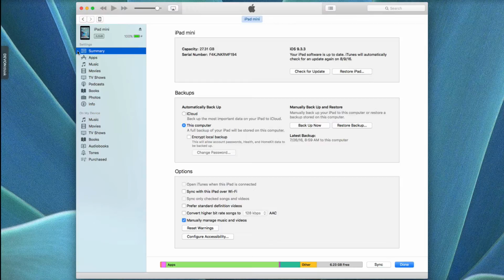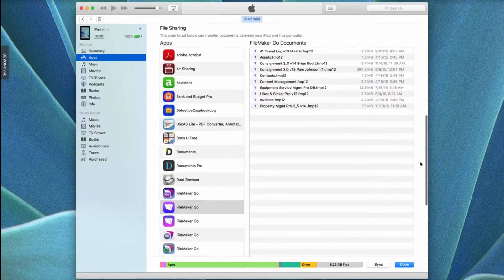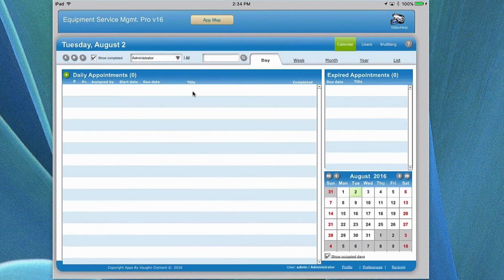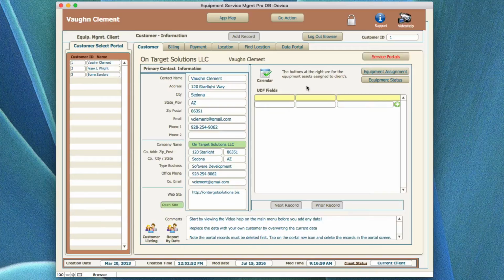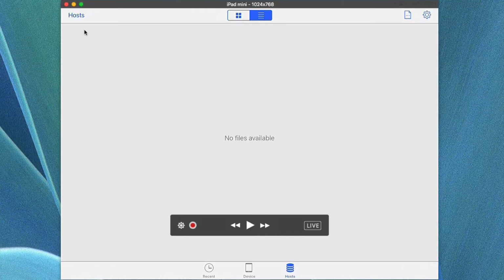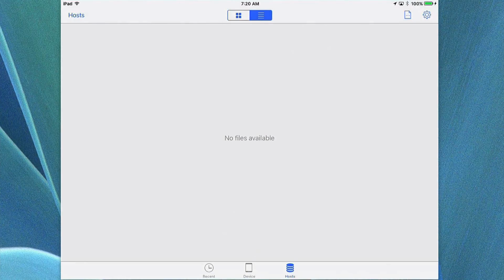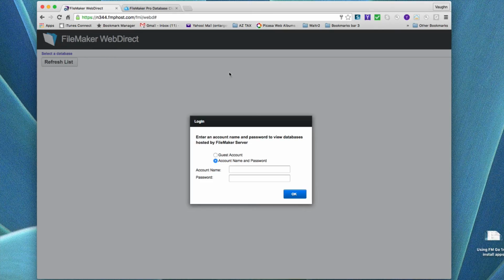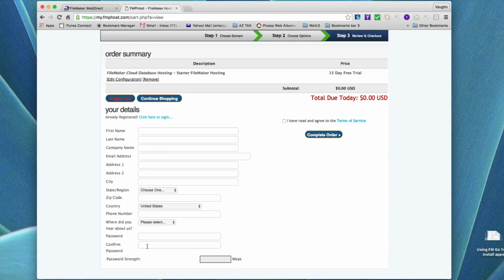Using FM Go 14 to install apps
In this video help I will describe all the factors required to add a file to FM Go and to se up the browser to run my apps.